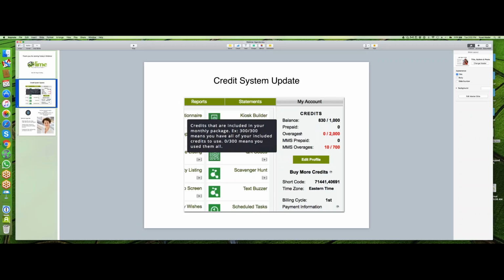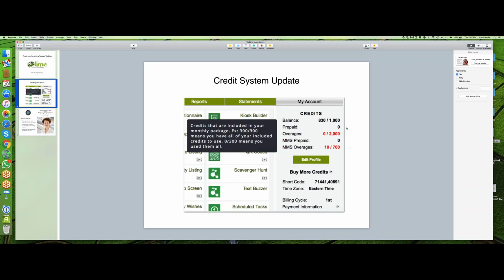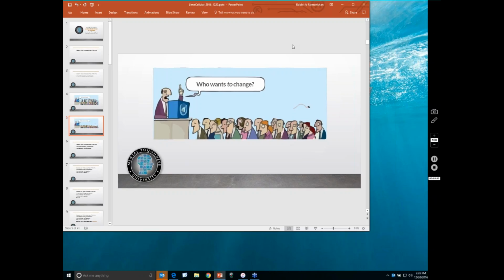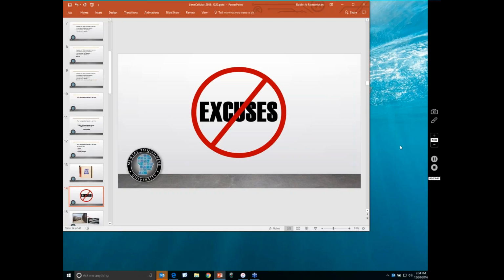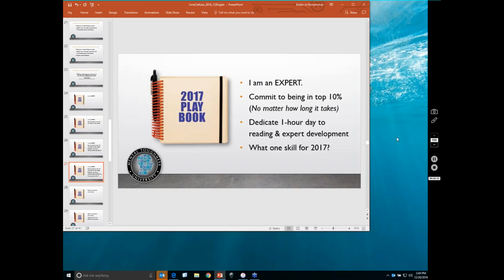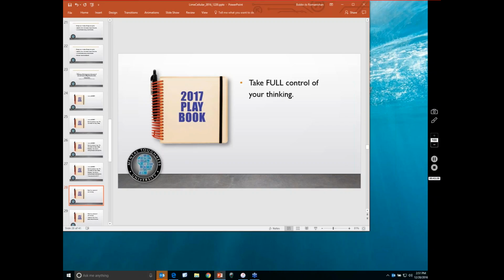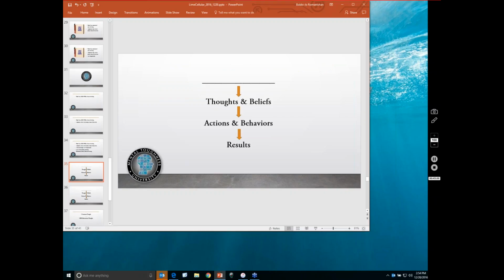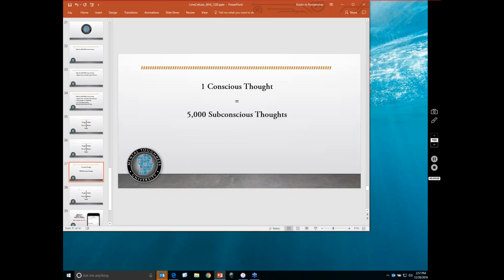Mental Toughness Webinar, Step Up & Setup 2017 for Success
Lime Cellular is proud to host guest speaker Bobbi-Jo Romanishan, CST, LCI to help you step up and setup your business mindset for making 2017 your best year ever. Bobbi-Jo is a Lime Cellular customer as well as a partner, speaker and coach with Mental Toughness University which, for the past 20 years, has provided the mindset performance edge to companies such as Johnson & Johnson, GlaxoSmithKline and Merrill Lynch and is regularly quoted in the Wall Street Journal as well as Forbes and Fortune magazines.

In this webinar, Bobbi-Jo will help you to see, think, and do things differently and build your mental toughness muscle to play bigger and create the business you have imagined.